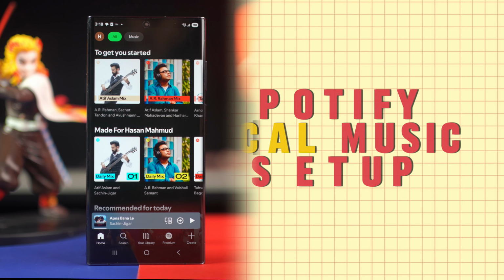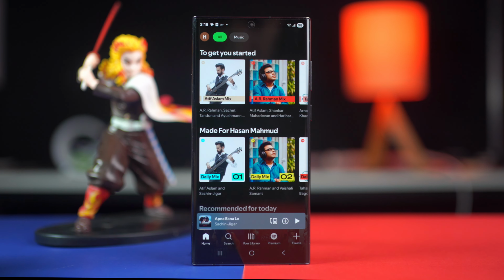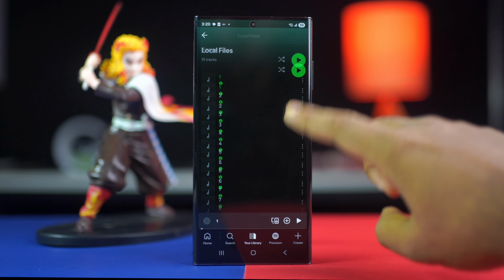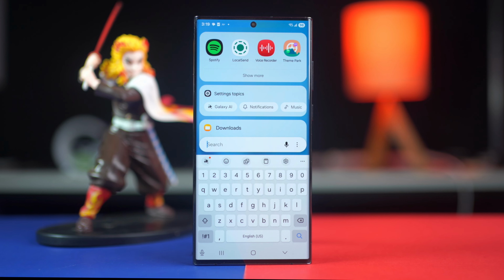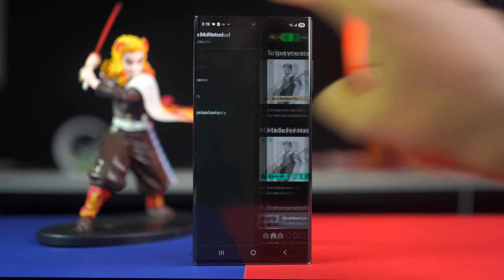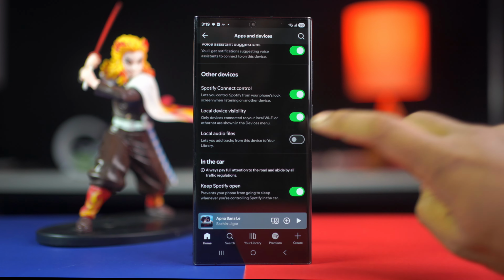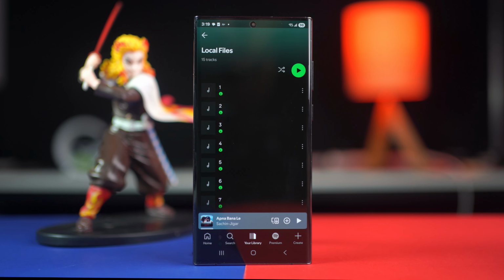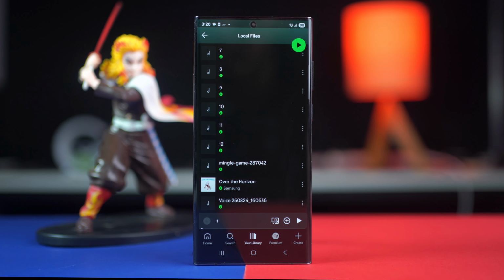Listen to LOCAL SONGS on Spotify | No Hassle, 100% Works!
Want to enjoy Spotify local music on your Android device? Don’t worry! In this video, I’ll show you step by step how to play local music on Spotify, so you can listen to all your favorite tracks that aren’t available in the streaming library. You’ll also learn how to upload your music to Spotify and explore some useful Spotify features that make managing your playlists easier. Plus, I’ve included a complete guide on how to add local songs or music files to Spotify directly on Android.

Follow these steps, and you’ll be ready to enjoy your favorite music on Spotify anytime, anywhere with ease.

00:01- Video Intro
00:24- Tutorial Start
00:58- Tutorial End